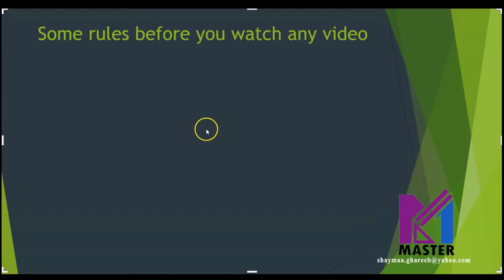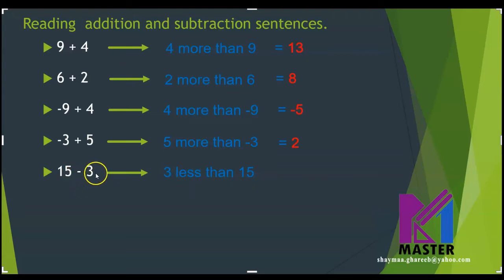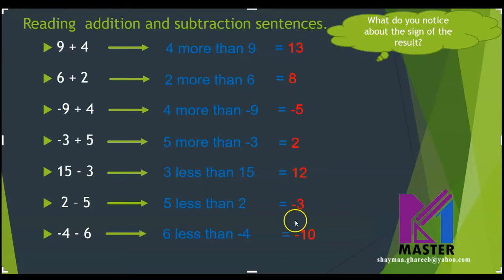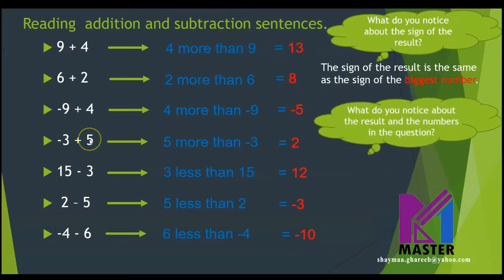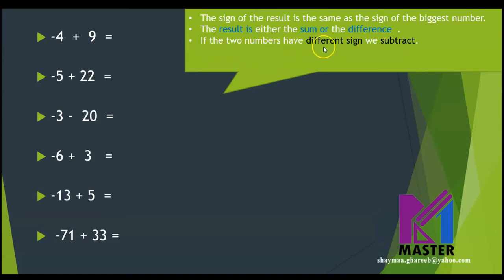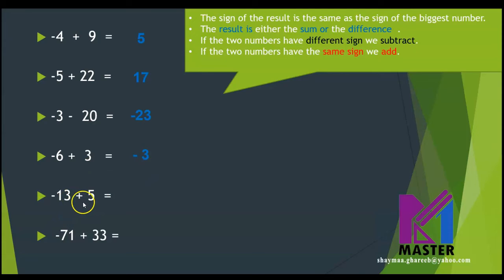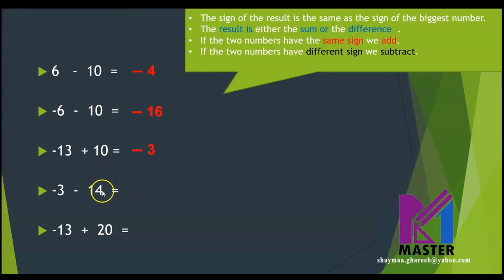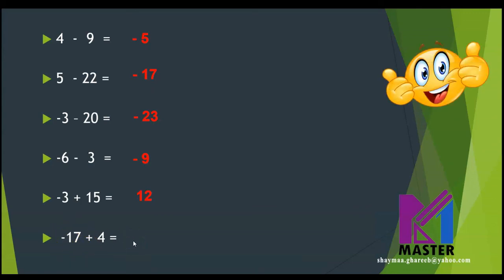Adding and subtracting integers | Year 6 Checkpoint